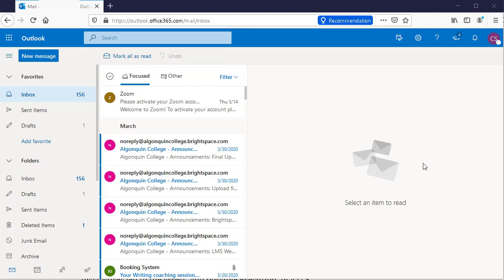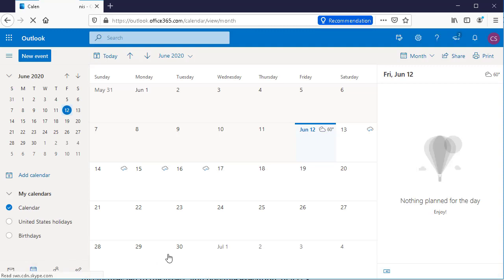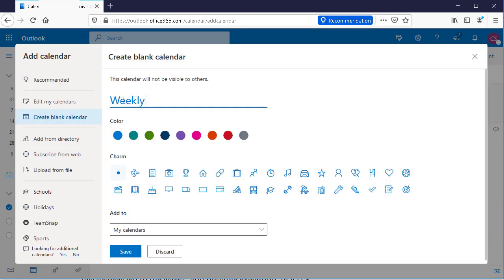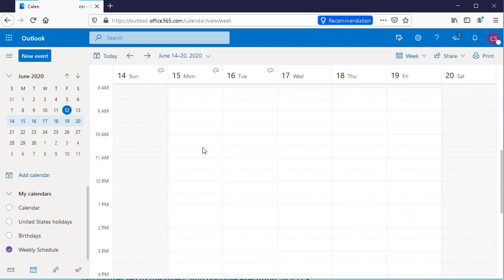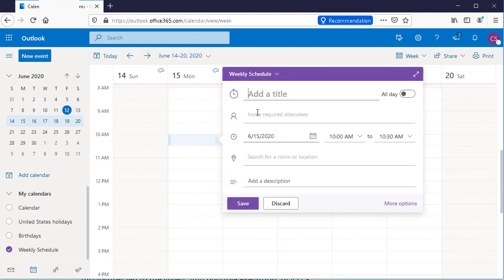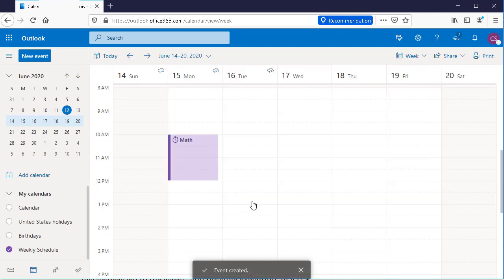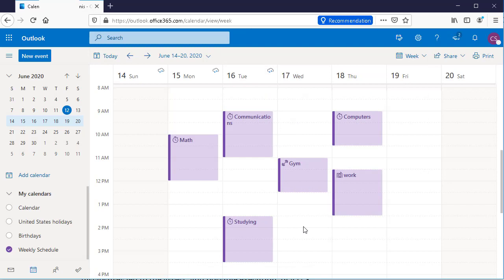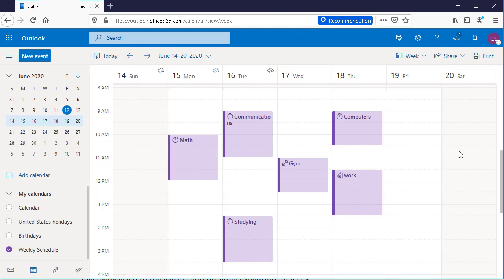How to Create a Weekly Schedule through Outlook in Office 365